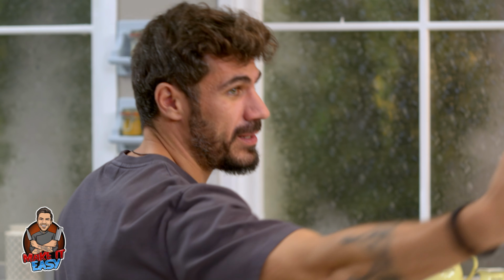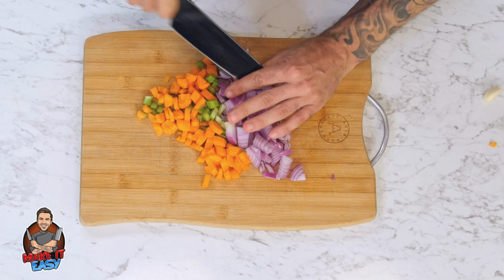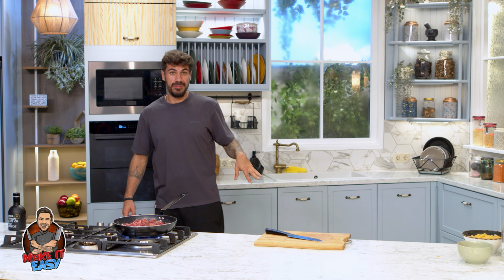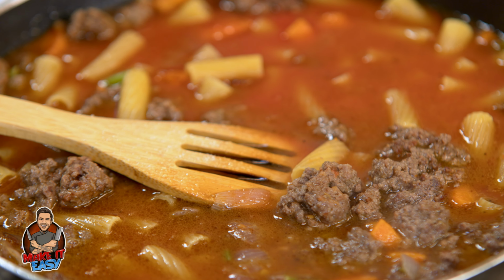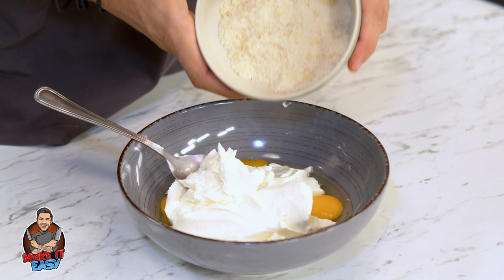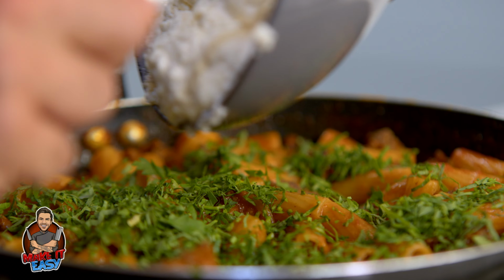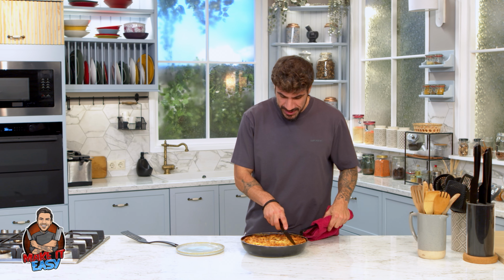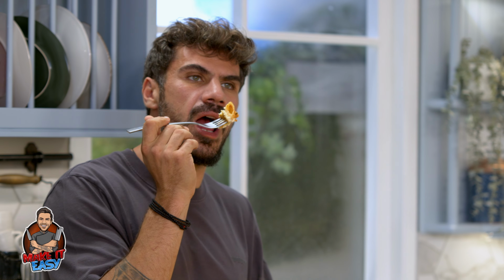Greek Skillet Pastitsio - Pasta with Bechamel and Meat Sauce | Make It Easy | Akis Petretzikis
Chef: Akis Petretzikis
Director: Leonidas Pelivanidis
Video editor: Mihalis Barbaris

Production: Akis Petretzikis Ltd.
Featured Partners: Mary-Rose Andrianopoulou, Marianthi Manoli, Markos
Papakonstantinou, Eleni Kallianioti, Aggelos Sofoglou, Giannis Borompokas, Emmanouela Paradeisanou, Tatiana Serefa, George Athanassiadis, Valia Athanasopoulou, Diana Alexaki